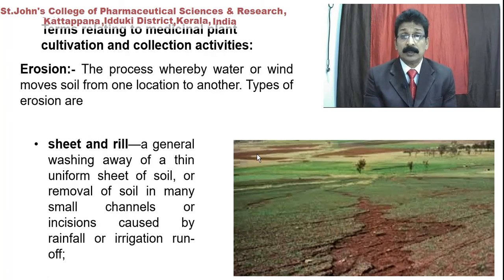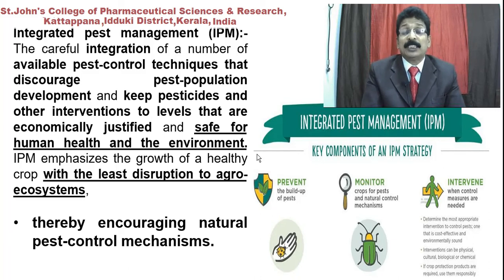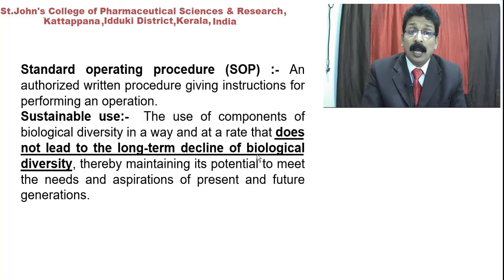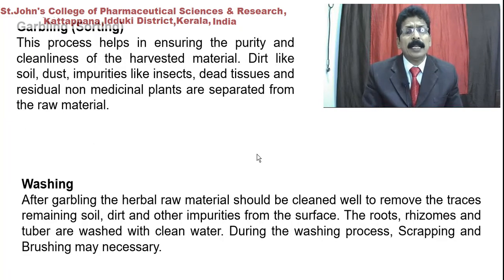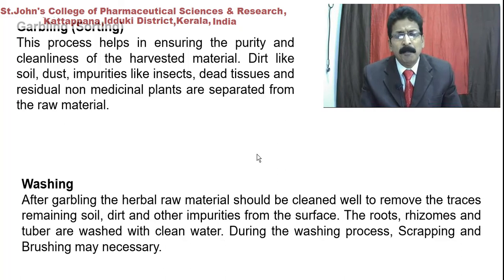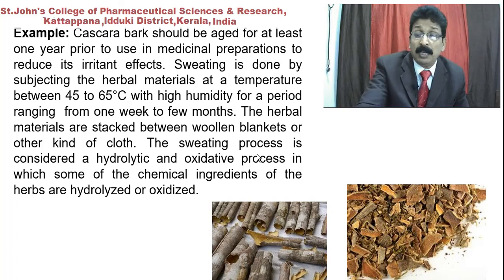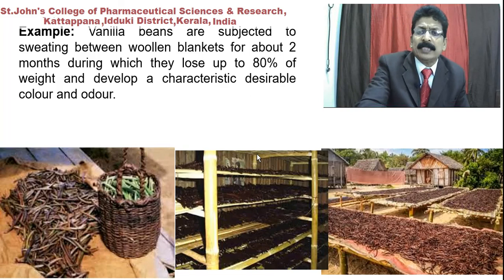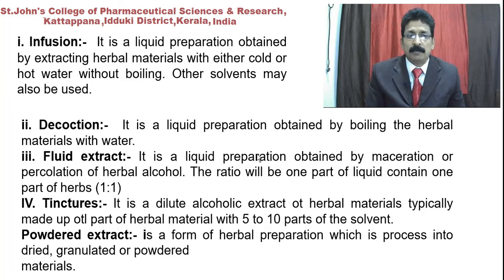Herbs as raw materials , Definition of herb, herbal medicine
Herbal Drugs Technology , Herbs as raw materials , Definition of herb, herbal medicine, Lecture - 2